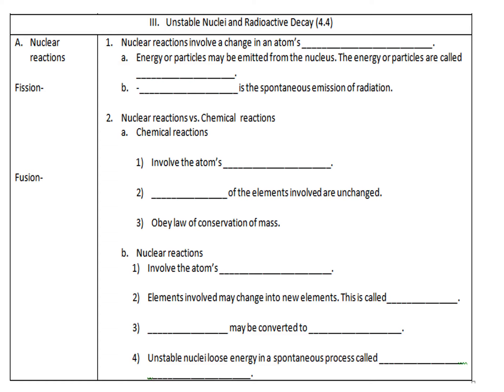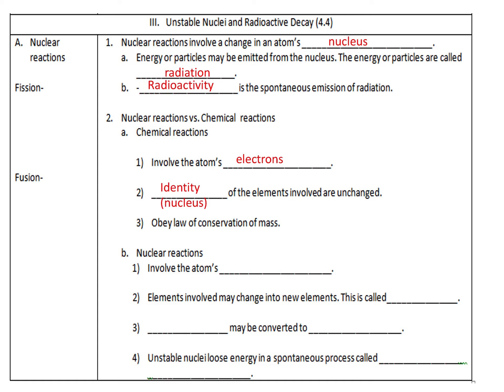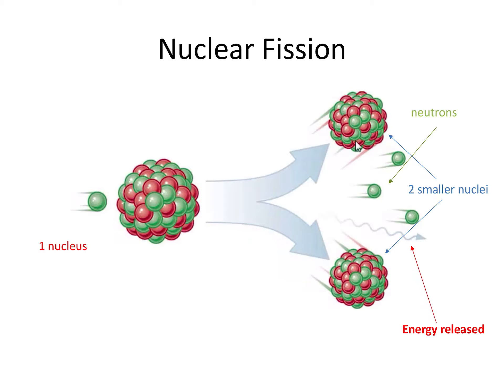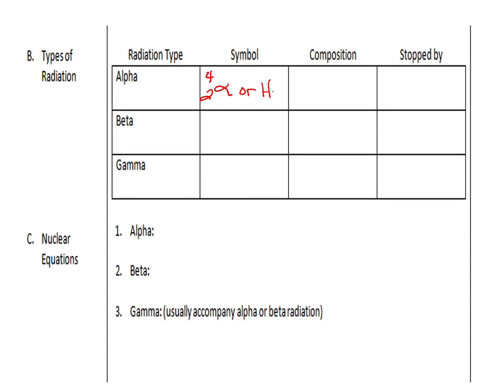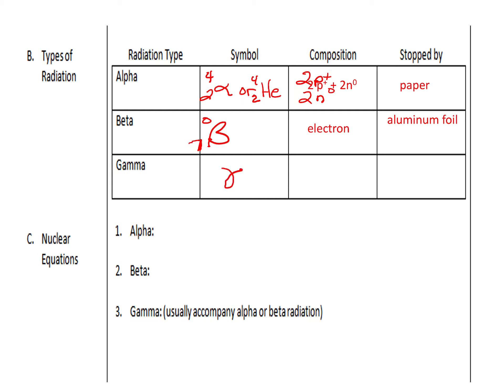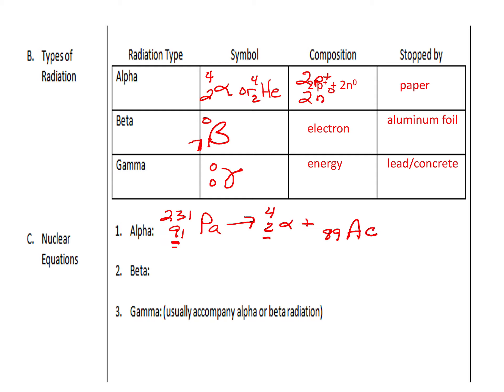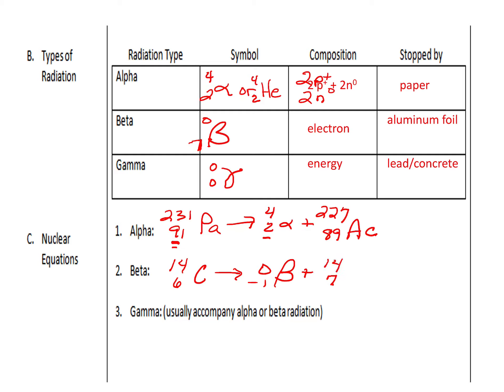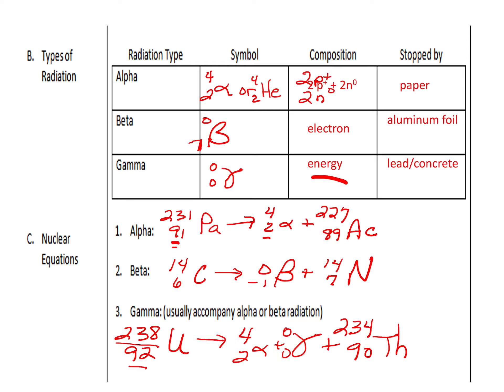Nuclear Chemistry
Alpha, Beta and Gamma Decay
Nuclear Equations